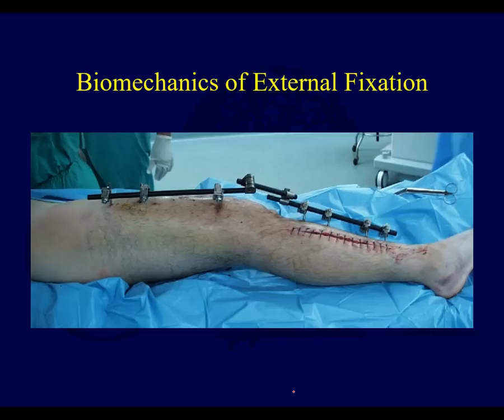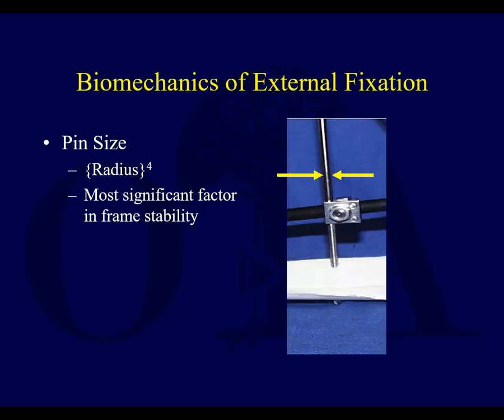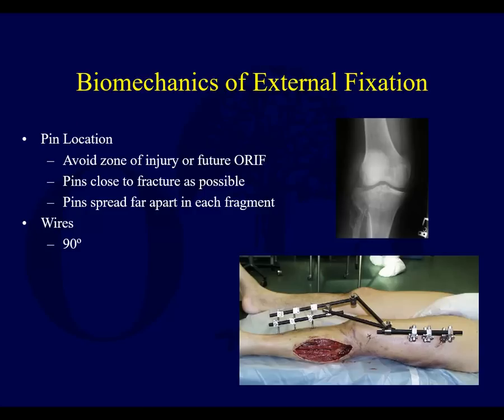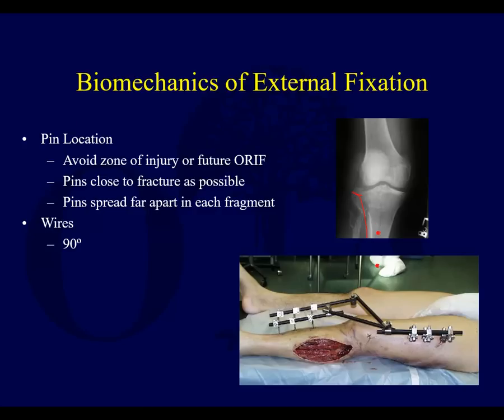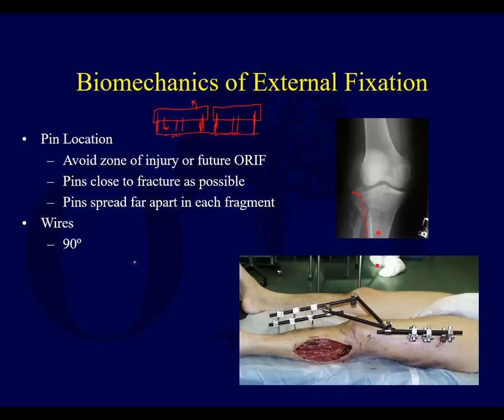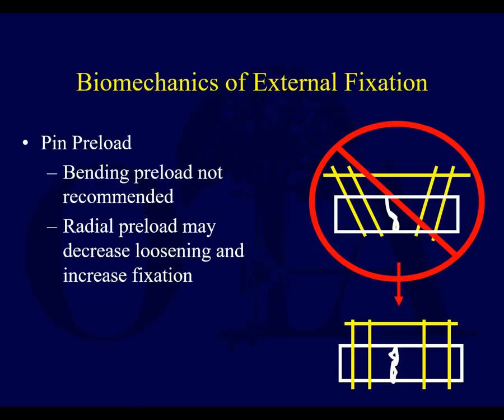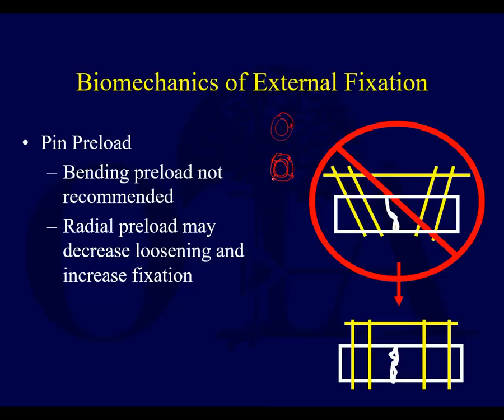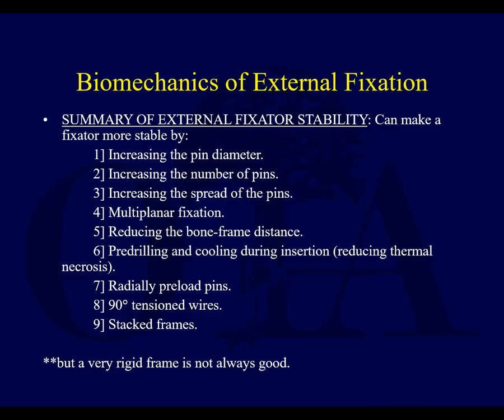Orthopaedic Implants 2 - External Fixation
Lecture 2 of 2 on basic orthopaedic fracture implants adapted from OTA lecture series.   Video lecture with narrations and live annotations from OrthoClips.com